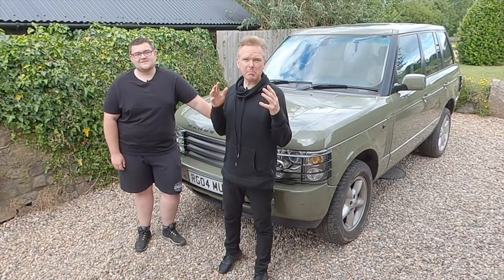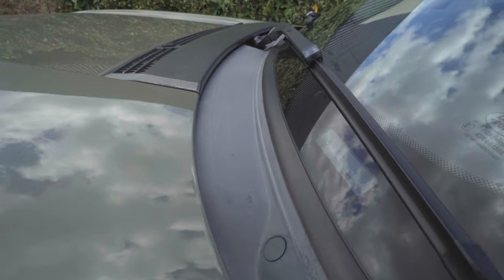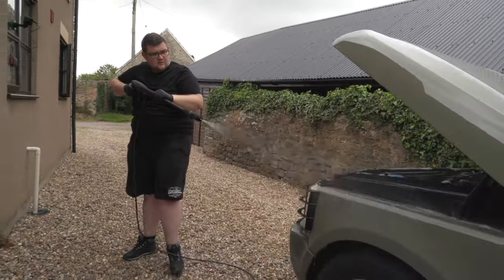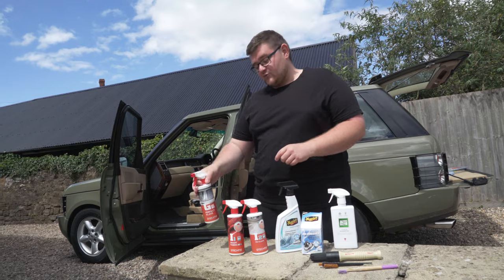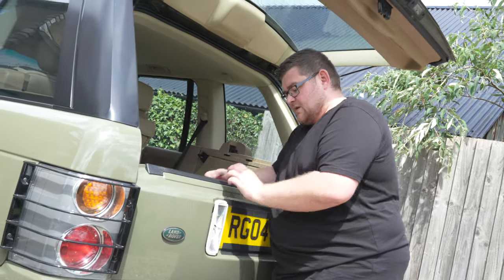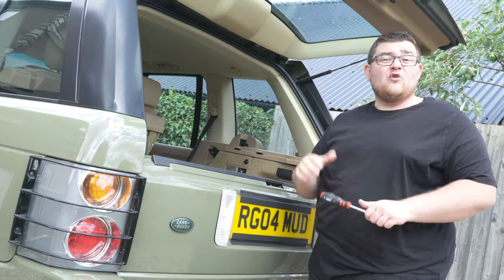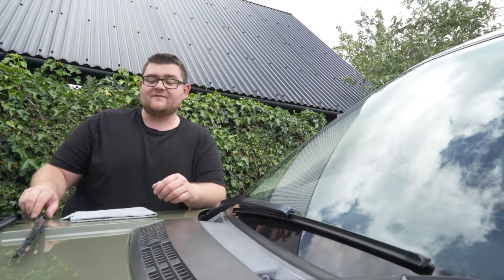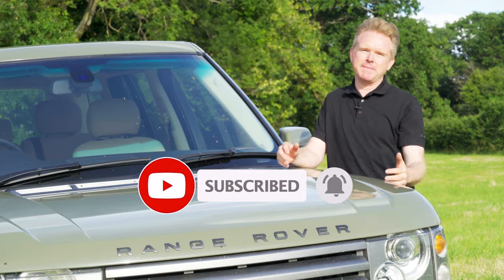This is what it takes to rescue a £2,000 Overfinch Range Rover? EP2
In this series, join Matt Stevenson and Jérôme André as they take you through their purchase of the most affordable, unique 3rd generation Range Rover for sale in the U.K.

Products used in this video:

Gtechniq W8 Bug Remover
Gtechniq W6 Iron and General Fallout Remover
Gtechniq W1 G Wash
Gtechniq Quick Detailer
Gtechniq I1 Smart Fabric
Gtechniq I2 Tri-Clean
Gtechniq MF4 Diamon Sandwich Microfibre Drying Towel
Autoglym Engine & Machine Cleaner
Autoglym Interior Shampoo

Make sure to give us a follow on our Facebook and check out our free to join dedicated vehicle groups

Video Filming Equipment Used

Sony A7Sii
Sony FE 24-240mm lens
Zoom H6
RODE Wireless Go
RODE VideoMicro
Manfrotto Video Head
Manfrotto MT290XTA3 Tripod